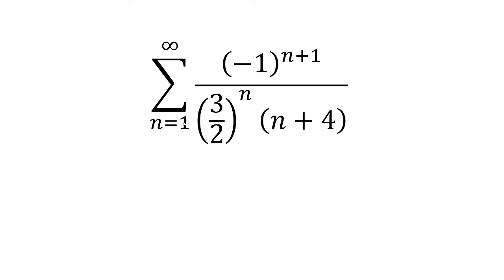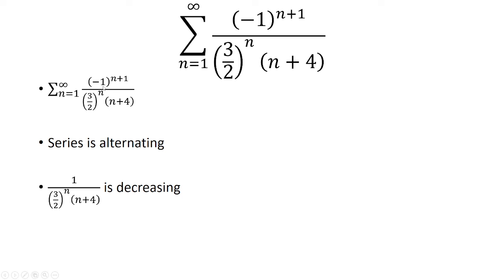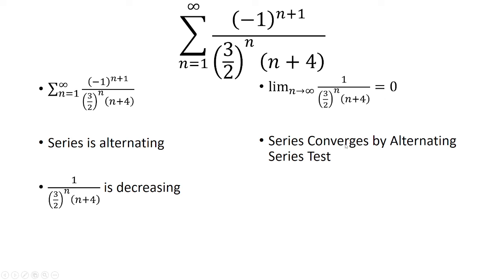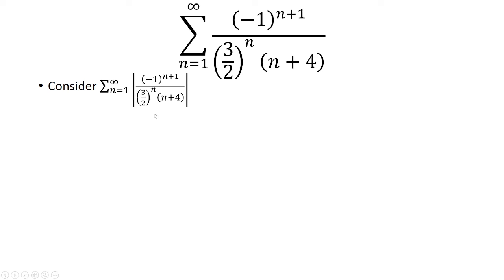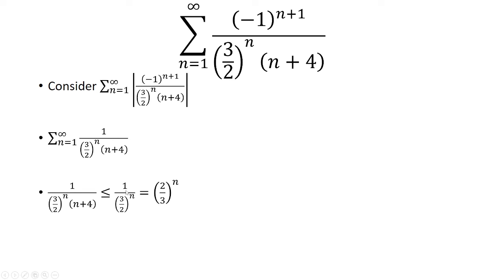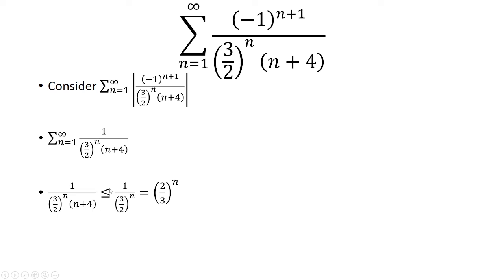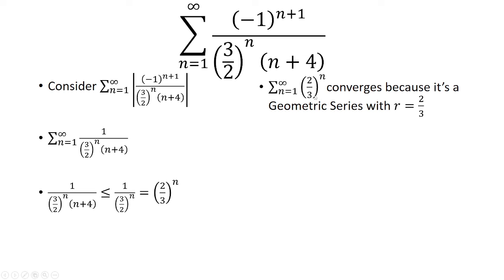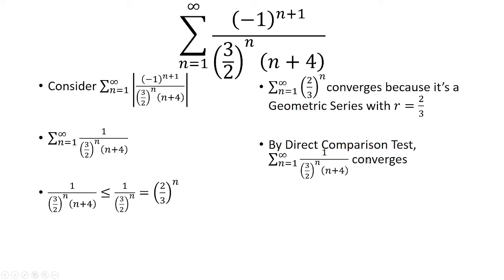Sum n=1 to infinity of (-1)^(n+1)/[(3/2)^n(n+4)]